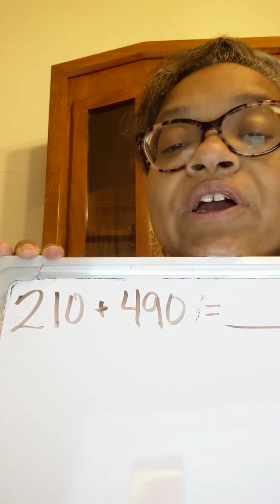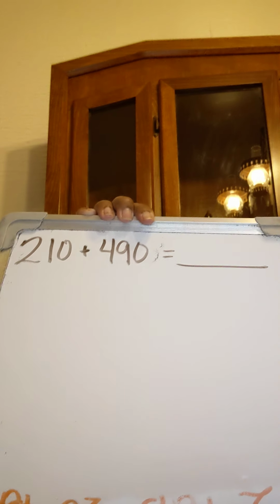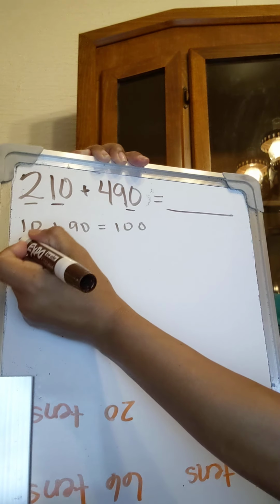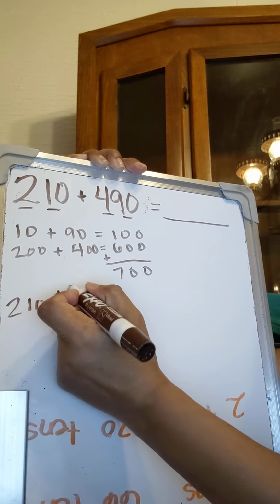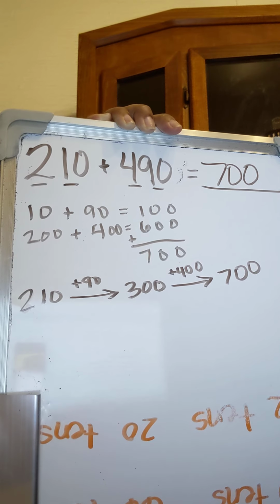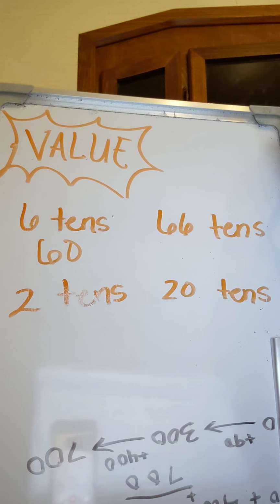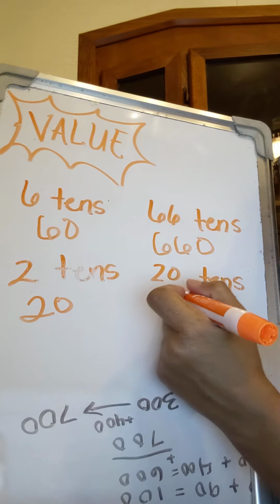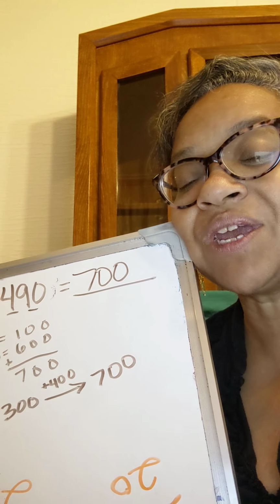Week 9 - Math Module 5 Lesson 3